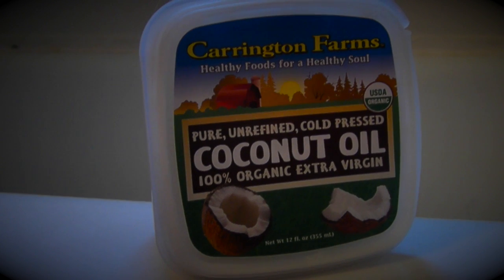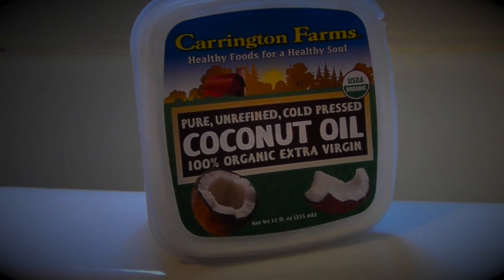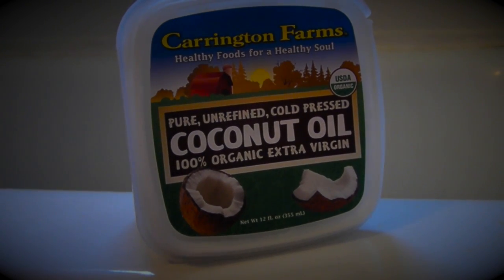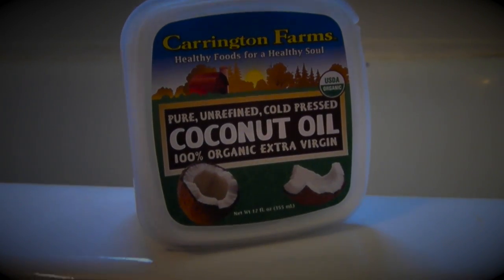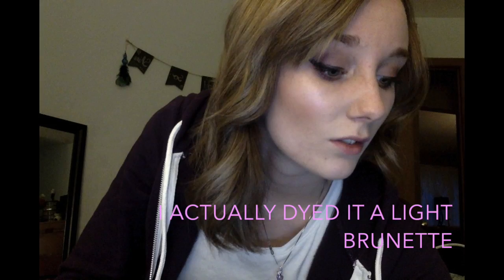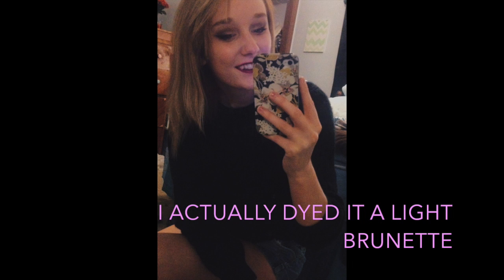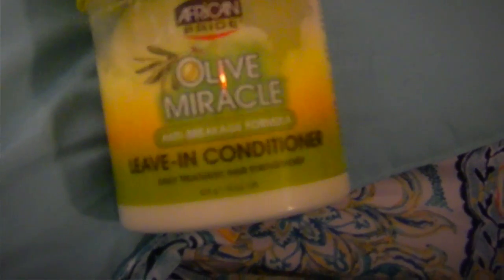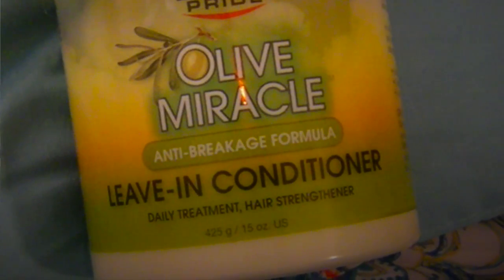Does Coconut Oil Really Work?? || Growing Hair Out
I tried to use coconut oil to condition and repair my hair after bleaching it. I tell you how I think it works.